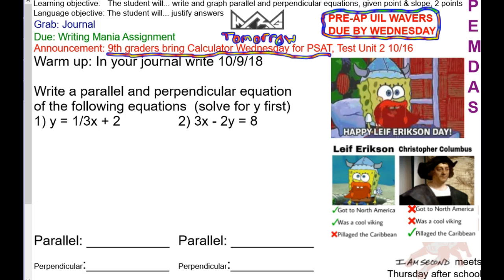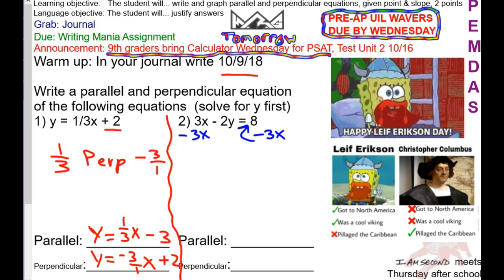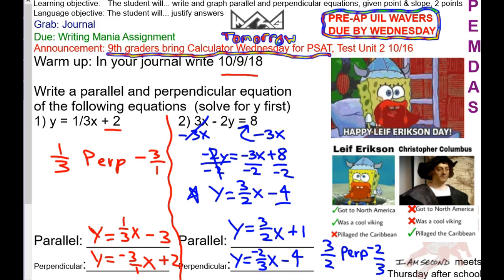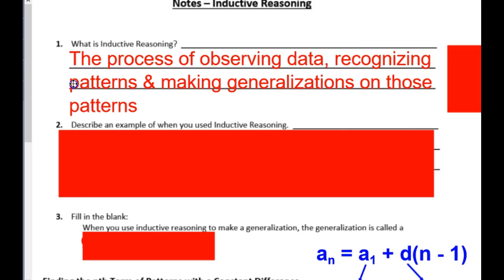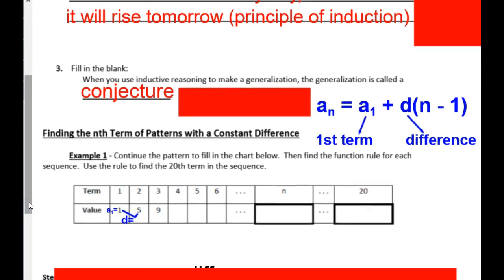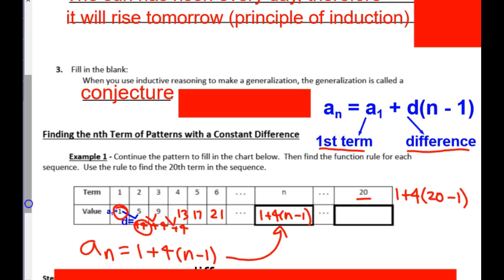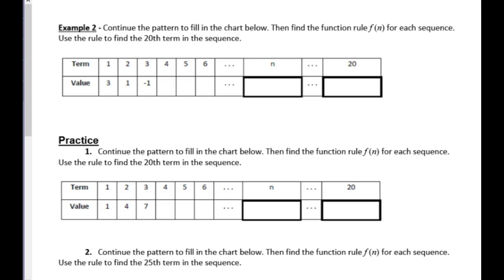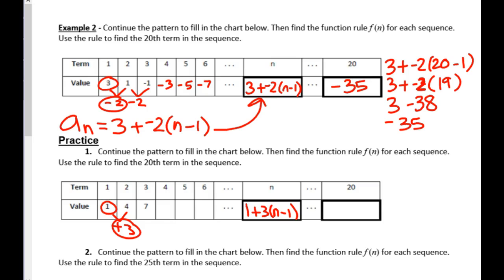10/9/18 Notes: Inductive Reasoning